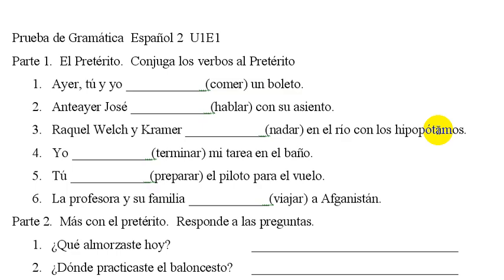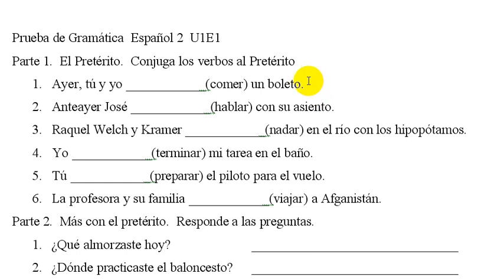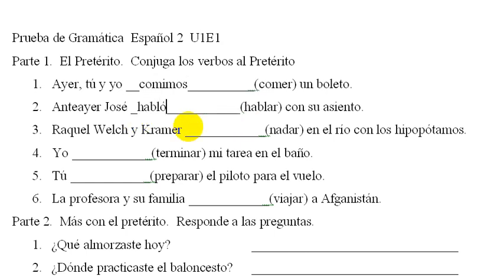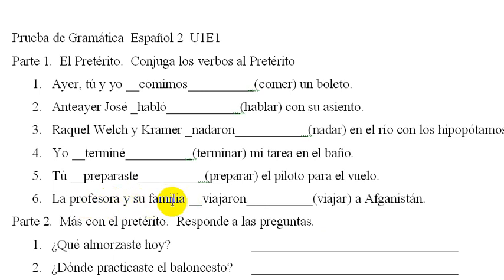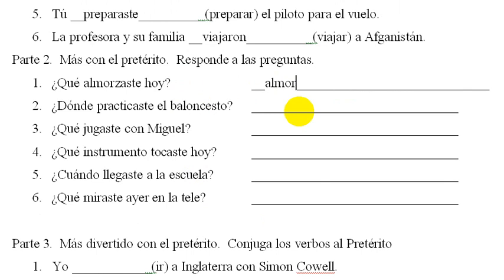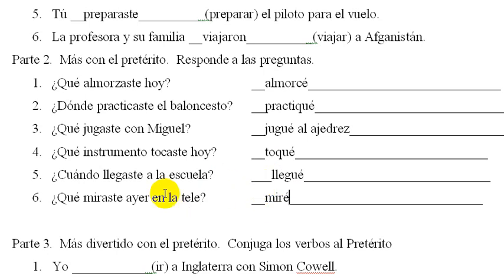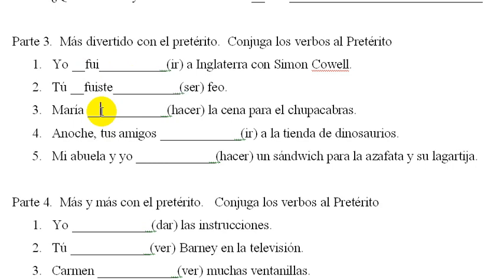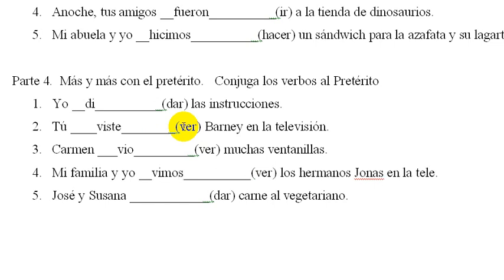Spanish Quiz: Preterite (Regular Verbs, "Car Gar Zar" and a few Irregulars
Hola,
In this video you will have a chance to take a quiz on the preterite. To be specific, we will look at regular ar, er and ir verbs, as well as "car, gar zar" verbs and the irregular verbs ser, ir, dar and ver"
If you would like to do more of these, let me know. Also, I do have other quizzes and lessons on the preterite on YouTube, so search for "senor belles preterite" and you will get a load of videos.